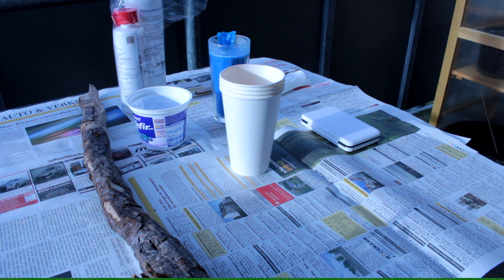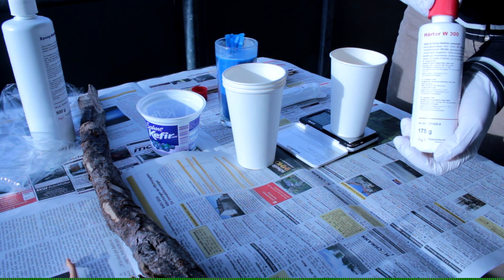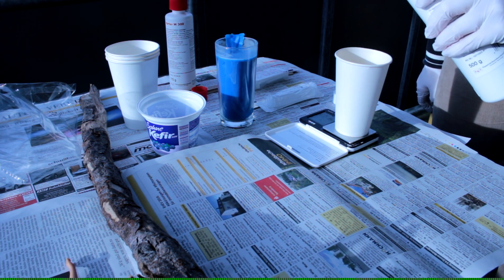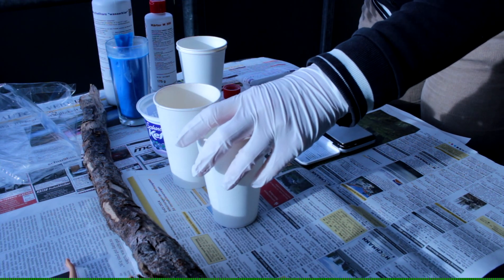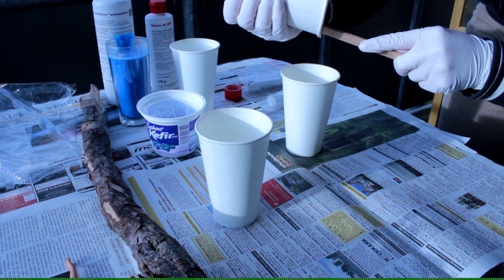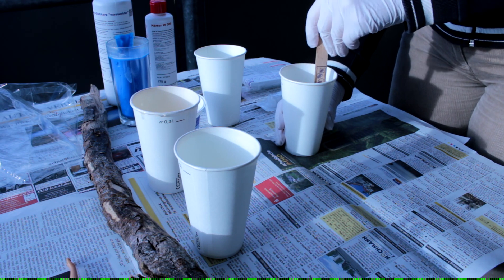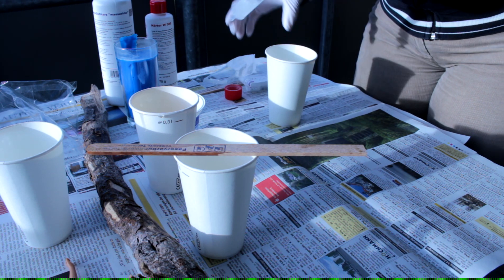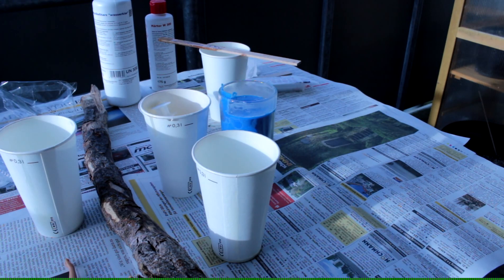The silicone form Barbie arm experiment | What happens when we fill it with epoxy resin?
busybfromgermany barbiediy dollrepair dollresearch nostalgia childhoodmemory So let's test our blue chunks finally! In this video I do my first epoxy resin filling and I'm really exited because I never did one before.

Hi and welcome to my Barbie Channel. I'm a real Barbie girl and as a long time collector I'd like to show you different aspects like how to do repairs for Barbies produced from 1959 until the 1990s and how to become a good Barbie doc yourself. So you can use my experience to do the repairs yourself and save money by the fact that you don't need another person to repair them for you.
If you have any suggestions what to tape or a specific topic just let me know. I'm open for new ideas.